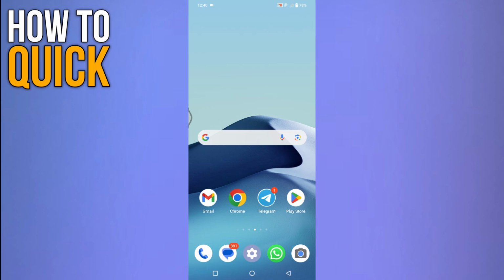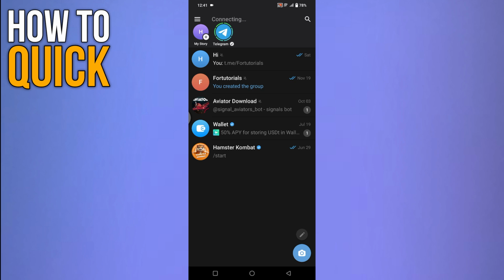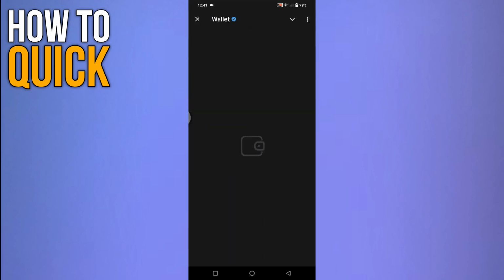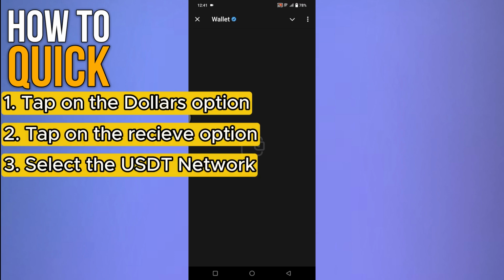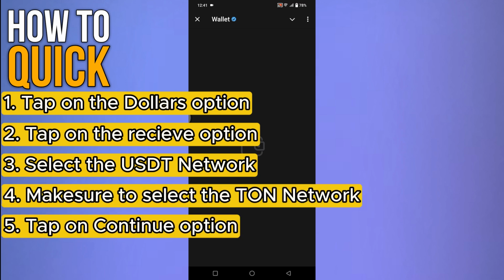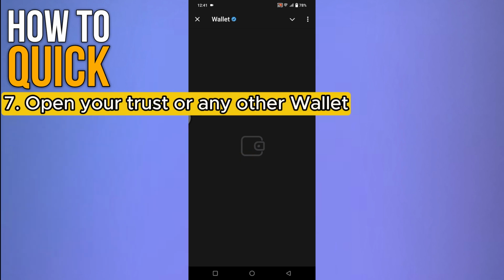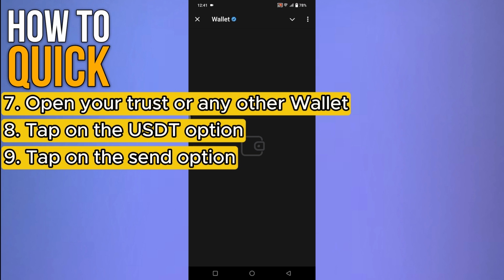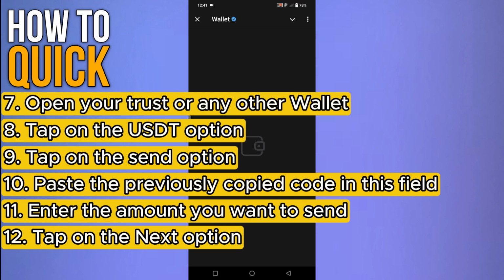How To Send USDT To Telegram Wallet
Are you looking for a tutorial on how to send USDT to telegram wallet? In this video, I will guide you through the step-by-step process of sending USDT to telegram wallet.